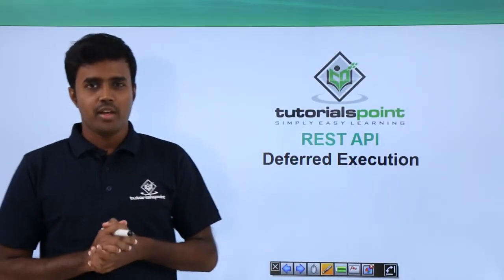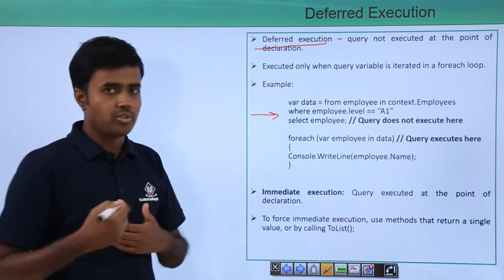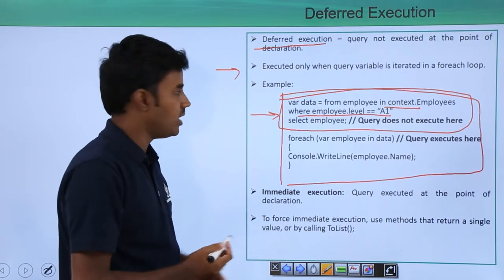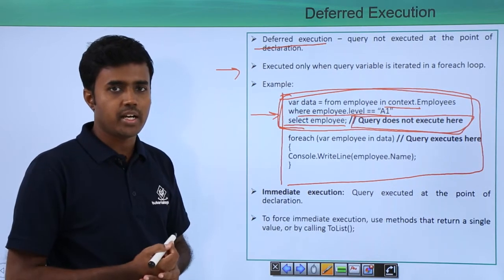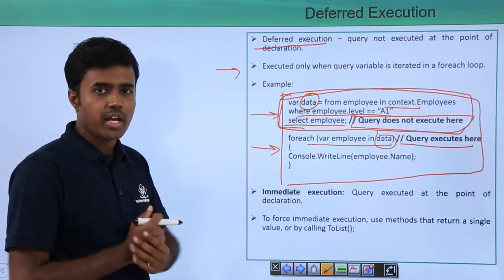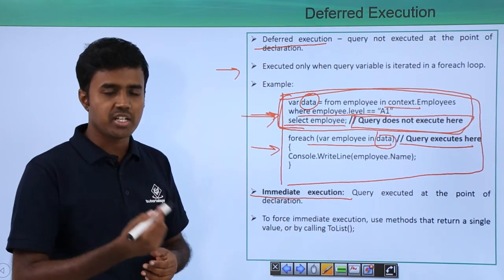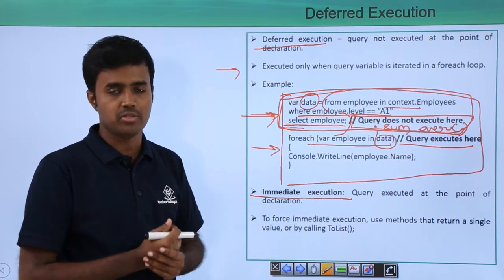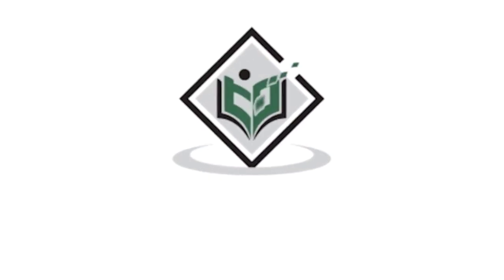REST API - Deferred Execution